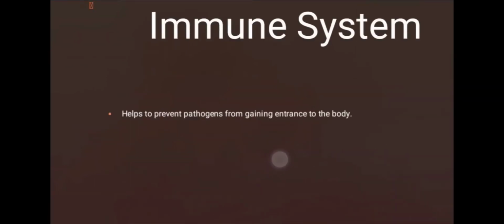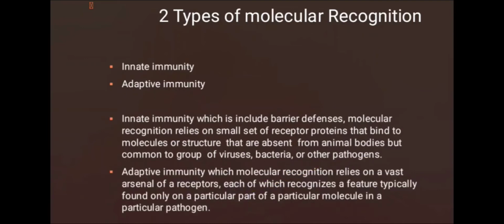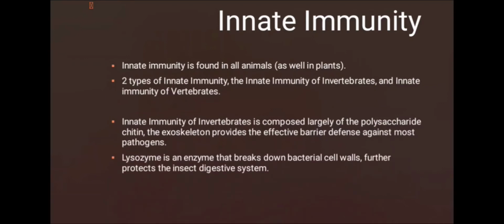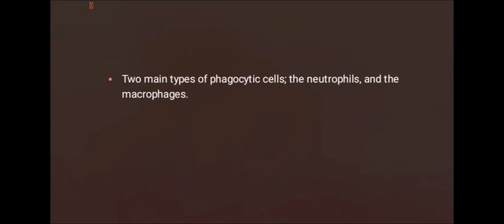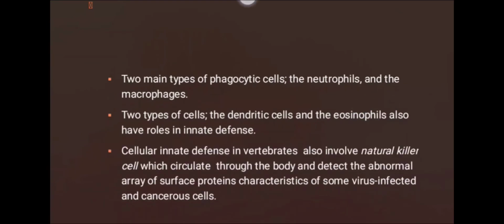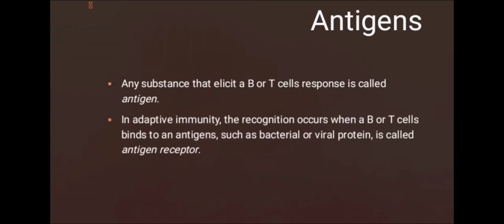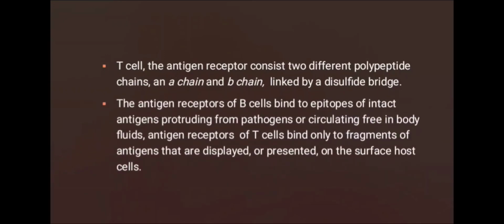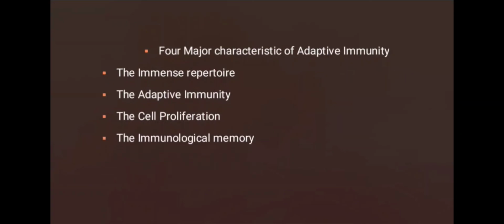Process of Immune System in Animals